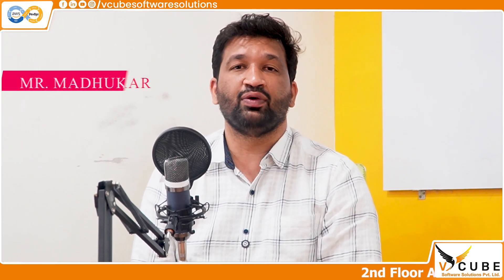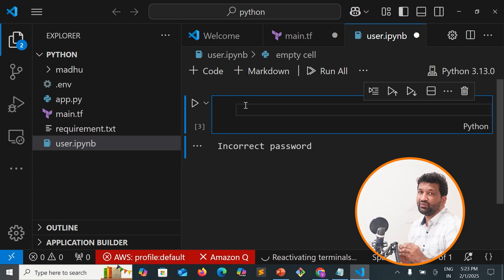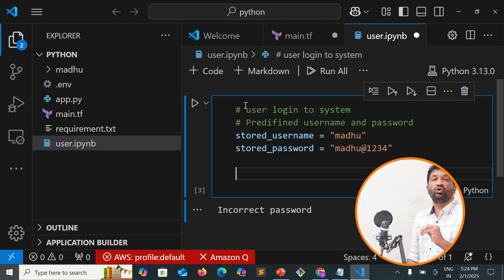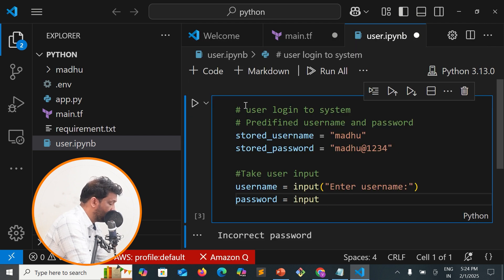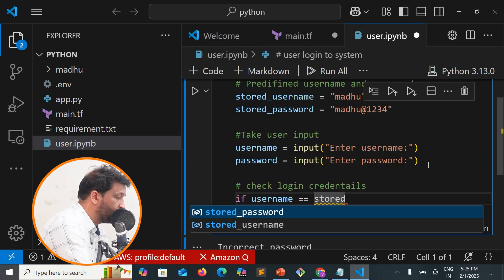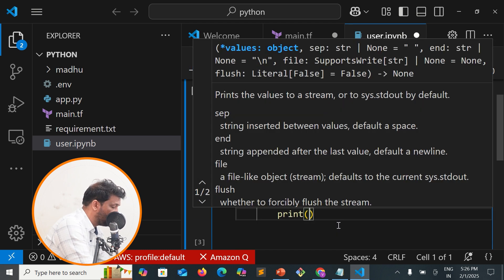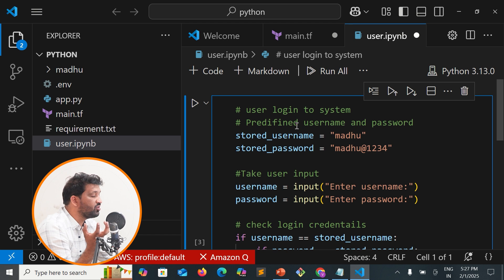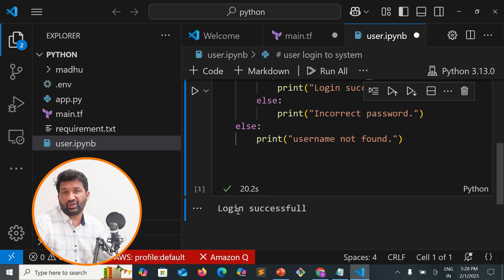𝐇𝐨𝐰 𝐭𝐨 𝐈𝐦𝐩𝐥𝐞𝐦𝐞𝐧𝐭 𝐔𝐬𝐞𝐫 𝐋𝐨𝐠𝐢𝐧 𝐢𝐧 𝐀𝐖𝐒 𝐌𝐋𝐎𝐩𝐬 & 𝐀𝐈𝐎𝐩𝐬 – 𝐒𝐭𝐞𝐩-𝐛𝐲-𝐒𝐭𝐞𝐩 𝐆𝐮𝐢𝐝𝐞 | Best AWS Training Center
VCUBE SOFTWARE SOLUTIONS  PVT LTD.

AIOps (Artificial Intelligence for IT Operations) is changing the way businesses monitor, analyze, and optimize IT infrastructure. In this video, I break down how AIOps works on AWS and how it can help organizations automate incident response, performance monitoring, and anomaly detection.

🔹 What You’ll Learn in This Video:
✅ Introduction to MLOps & AWS MLOps Tools
✅ Setting Up AWS SageMaker for ML Model Training & Deployment
✅ Automating ML Pipelines with AWS Lambda & CI/CD
✅ Monitoring & Managing ML Models in Production

🚀 Master MLOps on AWS – Automate Your Machine Learning Workflows! 🎓

MLOps is revolutionizing machine learning deployment and operations. In this tutorial, I will guide you through building an MLOps pipeline on AWS, covering key tools like SageMaker, Lambda, CI/CD, and monitoring solutions.
AIOps on AWS – How AI is Transforming IT Operations!

AIOps (Artificial Intelligence for IT Operations) is revolutionizing IT management by using AI/ML to automate monitoring, detect anomalies, and optimize IT infrastructure

Are you looking for the best Software training institute in Hyderabad?
Will I get the Placement after offline or online Training?

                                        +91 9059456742